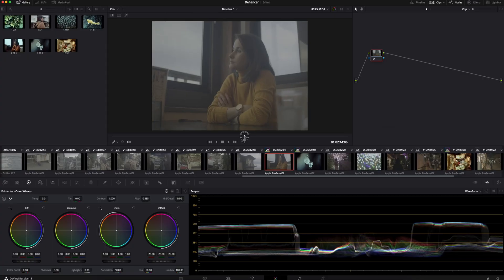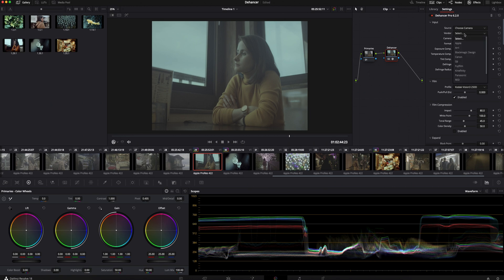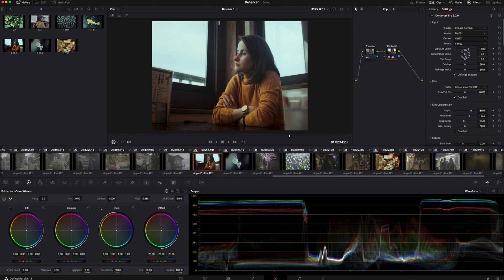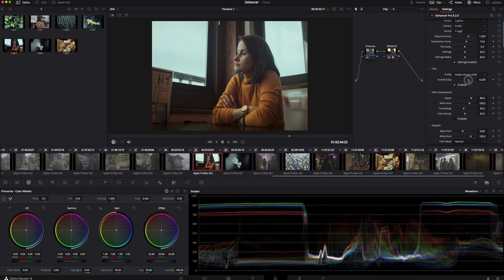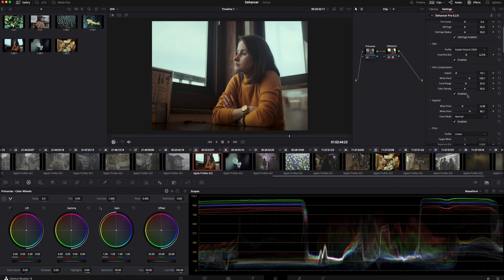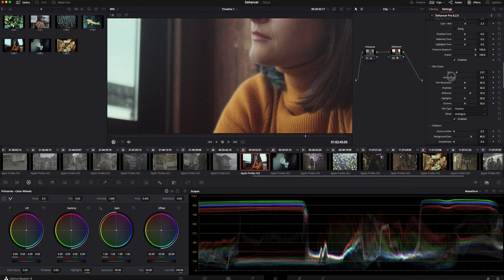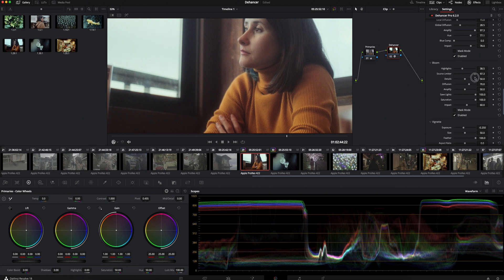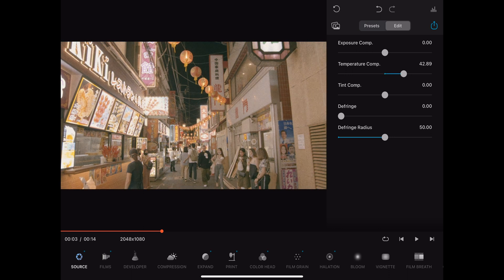How to use Dehancer plugin for grading in Davinci resolve and Dehancer app for iOS.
In this video I'm reviewing Dehancer film emulation plugin for Davinci Resolve also How you can use Dehancer iOS app. A great and powerful plugin that makes color grading faster and easier.  This is a sponsored video by Dehancer but it's totally an honest review.
Camera used: Fujifilm X-H2S (Flog2 6.2K Open gate)
Lens: Olympus Zuiko OM 28nn f2
Music from Artlist.com